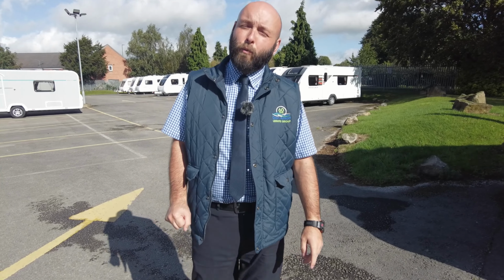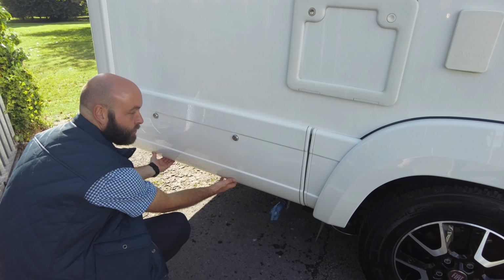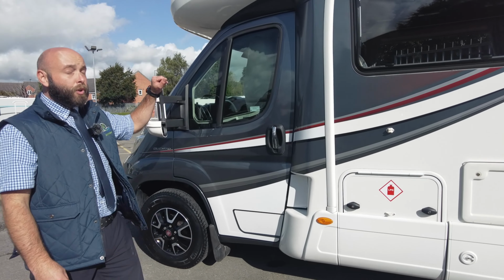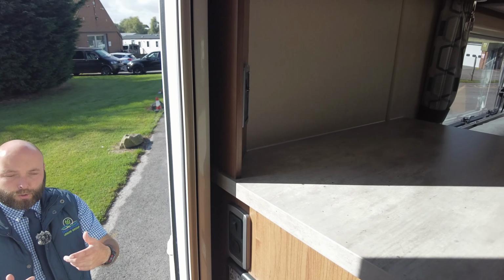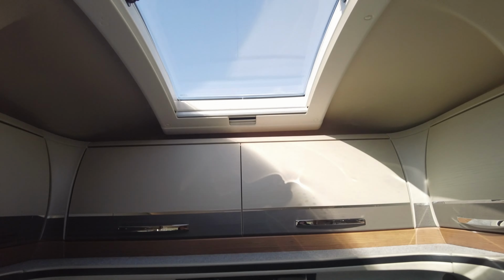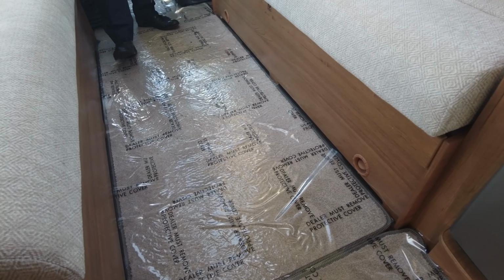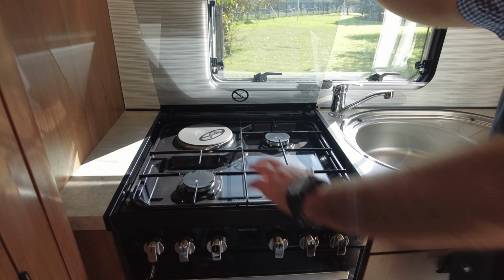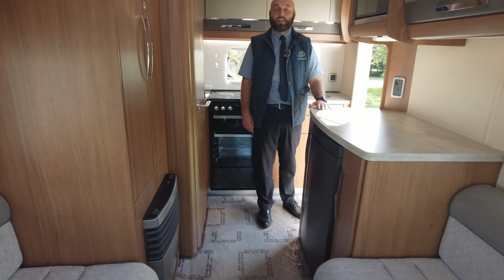AUTO-TRAIL TRACKER EKS with MA-VE LEVELLING SYSTEM - NOW SOLD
£55,995 AUTO-TRAIL TRACKER EKS
Pre-owned Auto-Trail Tracker EKS that is built on a Fiat Ducato 2.3 litre 130 bhp engine linked to a 6-speed manual transmission inclu. DRIVER SAFETY FEATURES, CAB AIR-CONDITIONING, CRUISE CONTROL, EUROPEAN SATELLITE NAVIGATION/DAB RADIO/BLUETOOTH,REVERSE CAMERA, STEERING CONTROLS, CUP HOLDERS, FULL CAB BLINDS, SWIVEL SEATS WITH ARMRESTS. This is the popular model from the Tracker Range, a 2-BERTH with plenty of space on board for friends and family with a huge lounge area that makes into a big double bed. The kitchen sits nicely to the rear and comes fully equipped with 3-gas hob/electric hotplate, microwave oven, fridge freezer below a wide worktop. To the offside corner there is a modern washroom that includes a separate enclosed shower. With an EKS model you are assured of plenty of storage, including a double wardrobe. Externally this Auto-Trail TRacker EKS has AWNING, HAB STEP, ALLOY WHEELS, SOLAR PANEL, BARBECUE POINT, GASLOW FILL POINT, TV AERIAL, REVERSE CAMERA, DRY LOCKER and fitted is an AUTOMATIC LEVELLING SYSTEM.
We recommend an early viewing of this well equipped, spacious Auto-Trail Tracker EKS, now on the Don Amott Showground!